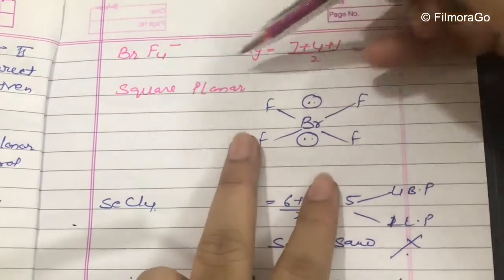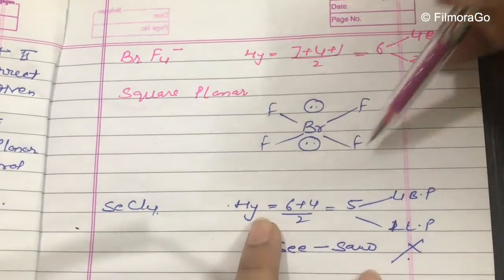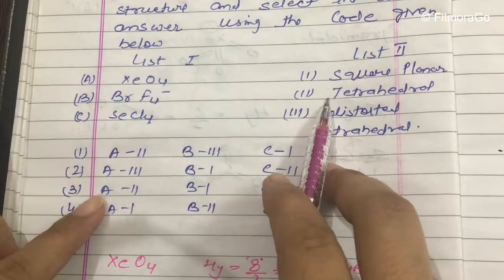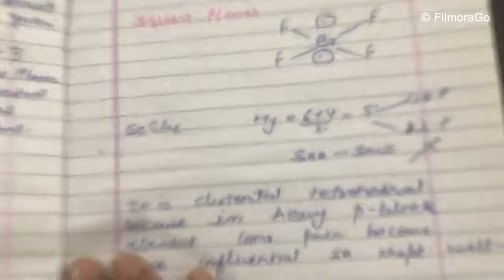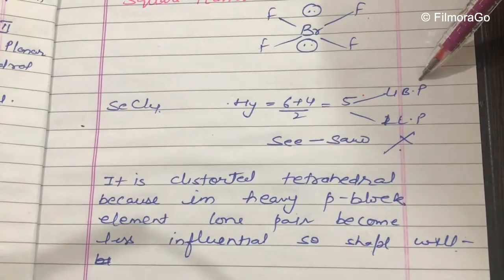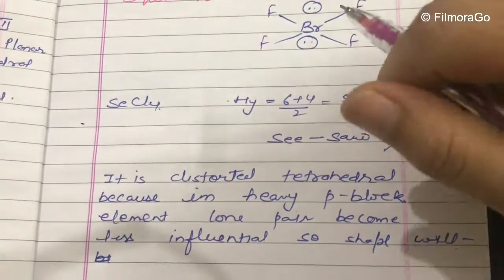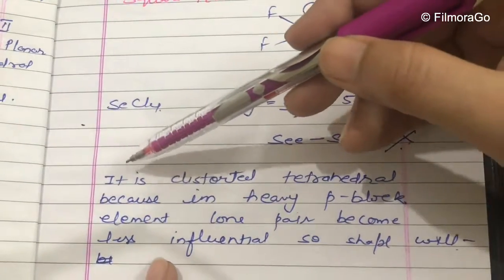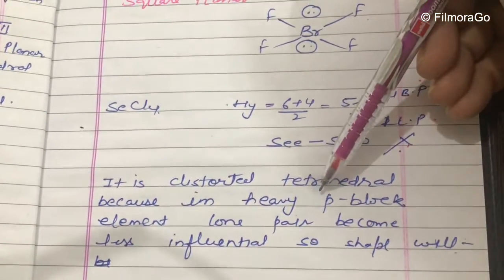CSIR NET 2011: Hybridization Analysis Explained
n this video, we'll delve into the world of hybridization analysis, a crucial concept in chemistry, as tested in the CSIR NET 2011 exam. Hybridization techniques are essential in understanding the structure and properties of molecules, and mastering this topic can make all the difference in acing the CSIR NET exam. With the expert guidance of Nirmal Choudhary, you'll gain a comprehensive understanding of hybridization analysis, its principles, and applications. This video is designed to help you build a strong foundation in chemistry and tackle even the toughest questions with confidence. So, sit back, relax, and get ready to learn hybridization techniques from the best!